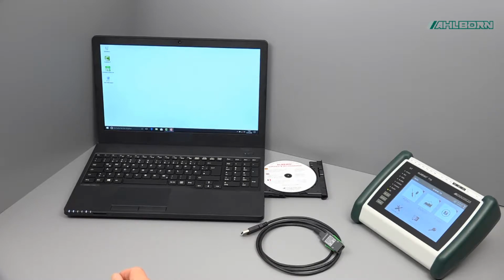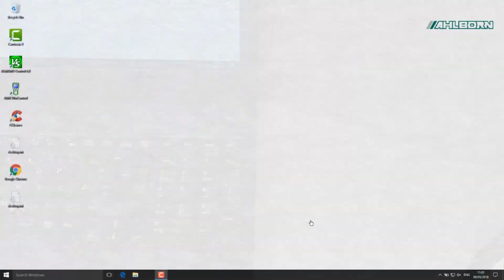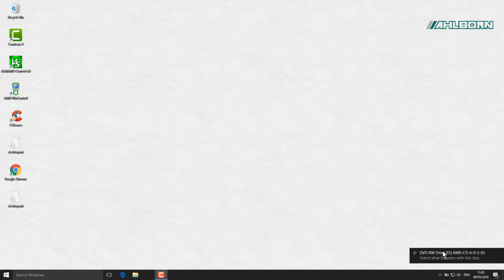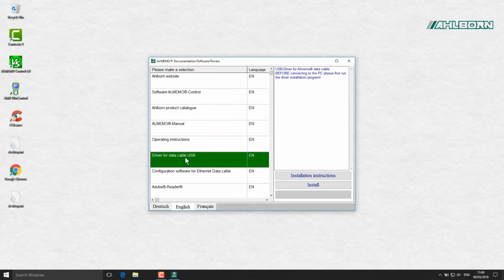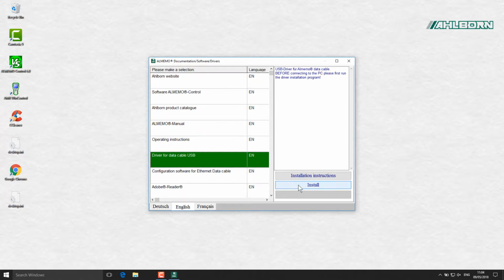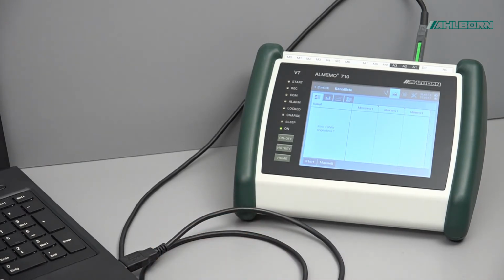Almemo® data cable USB Installation using Almemo® CD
Installation of the ALMEMO® USB data cable for the connection between the ALMEMO® measuring device and the computer. In this video, the ALMEMO® CD is used to install the USB driver.